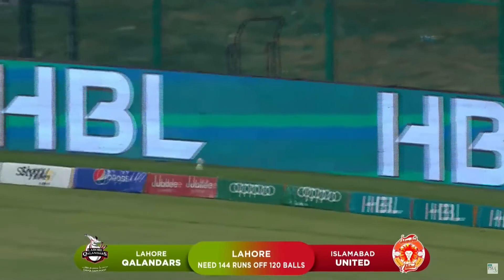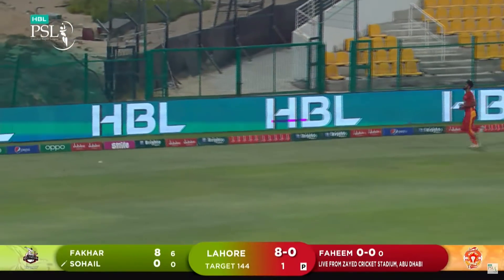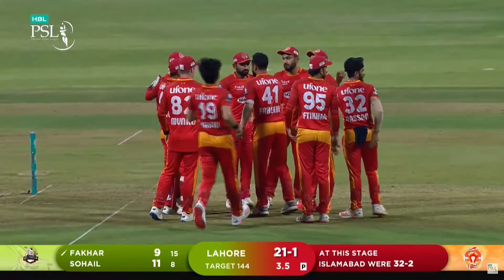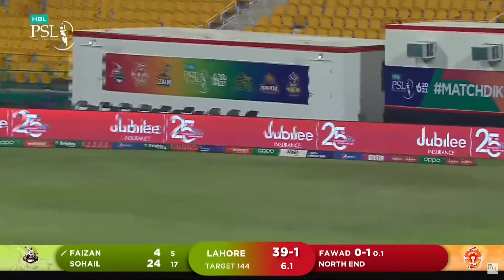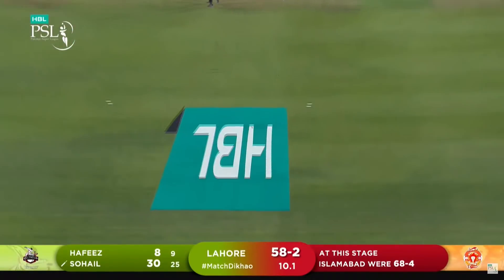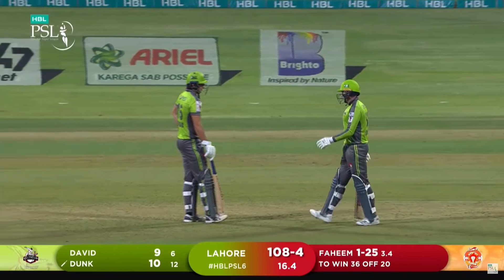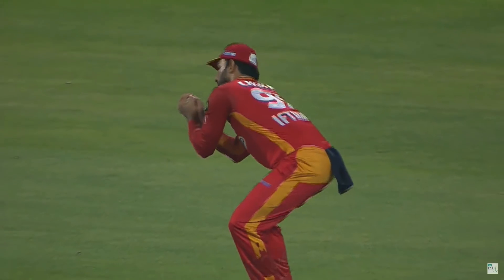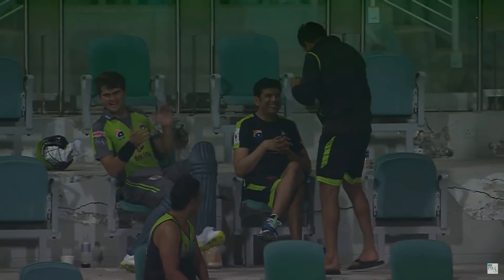2nd Innings Highlights | Lahore Qalandars vs Islamabad United | Match 15 | HBL PSL 6 | MG2T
2nd Innings Highlights | Lahore Qalandars vs Islamabad United | Match 15 | HBL PSL 6 | MG2T